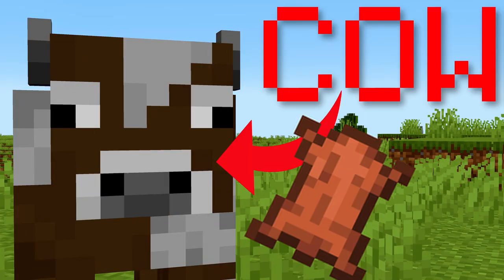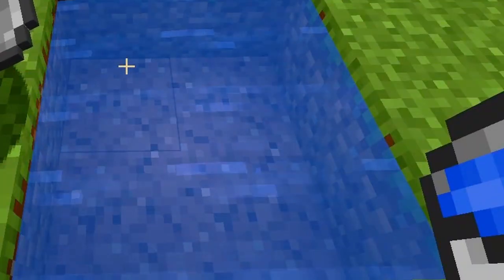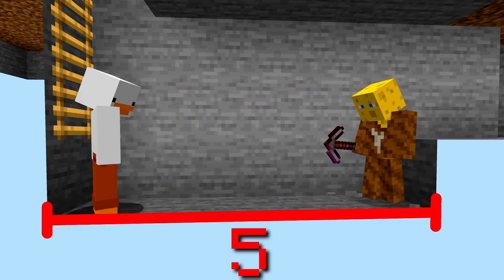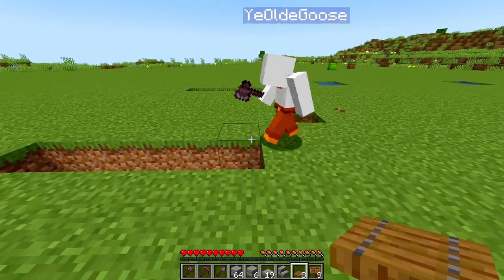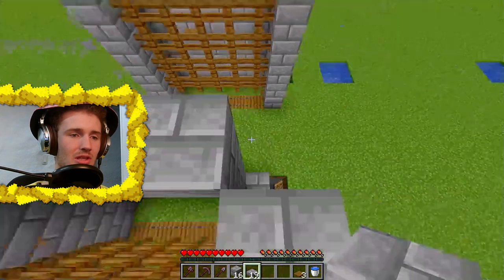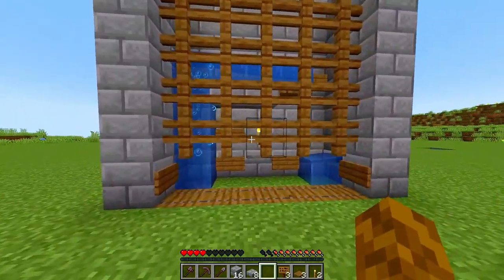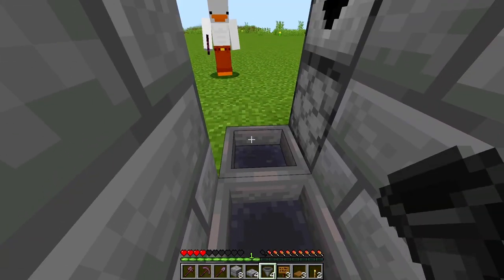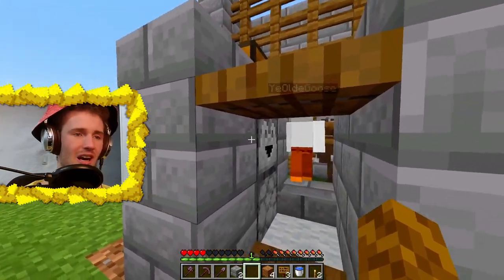Simple and Cheap AFK COW FARM 1.20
This is a cheap, compact, efficient, automatic, expandable wool farm that can be made in under a minute! This farm works in most versions including Minecraft 1.20

-👥Socials👥-
-🎶Music🎶-

"Greek Dance" by Audionautix (audionautix.com) of Audionautix.com

"Killswtich" by Karl Casey of White Bat Audio.wav

Work in Java and bedrock 1.19 and 1.20! Extremely simple cheap easy and efficient with a stack/hour